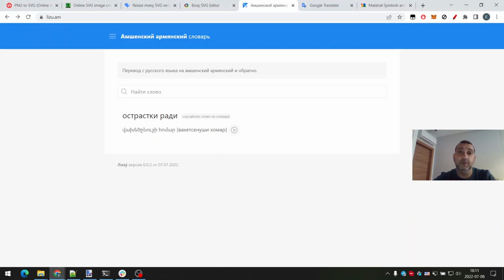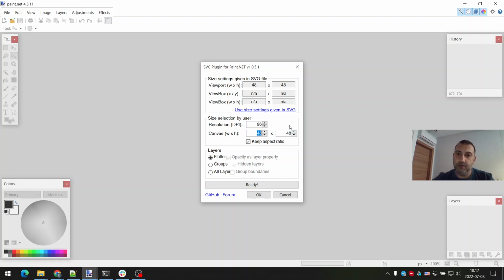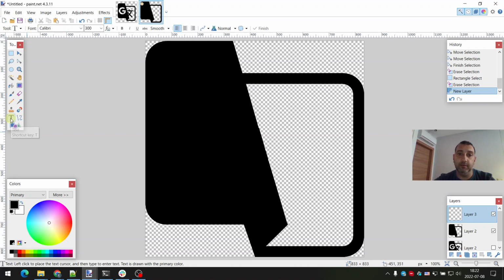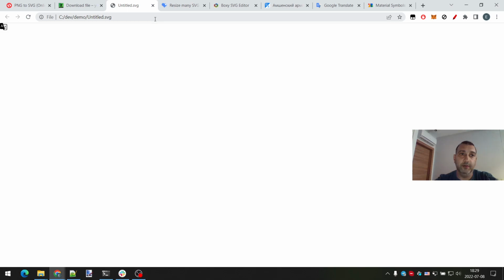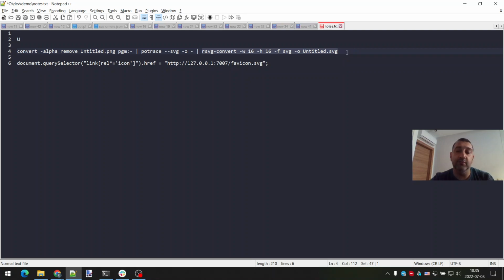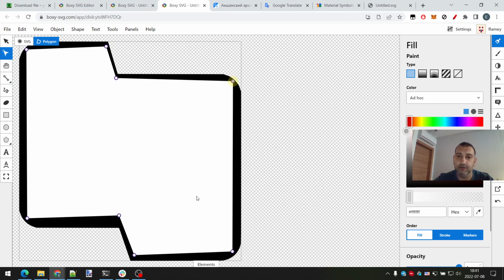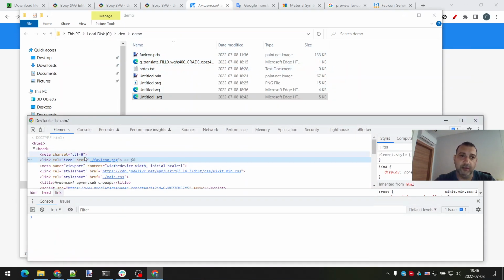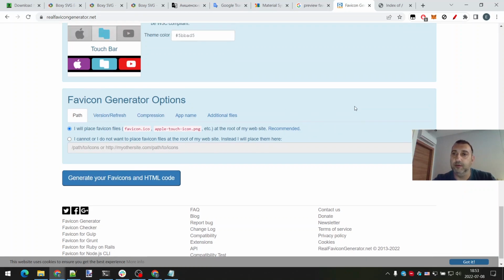Create SVG favicon using Paint.NET and conversion tools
Learn how to convert raster image to vector SVG format. When designing a favicon for a website, learn how to preview it in a browser's tab.